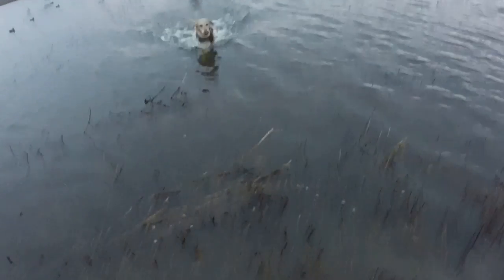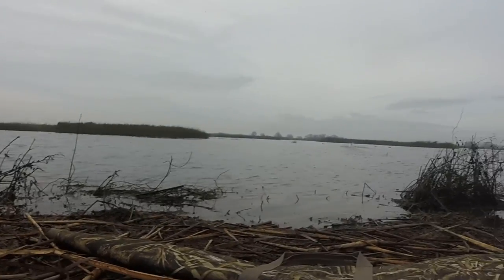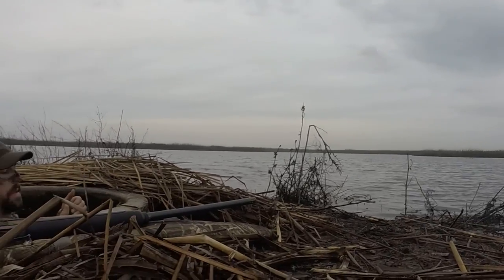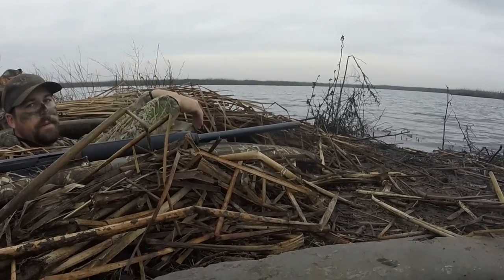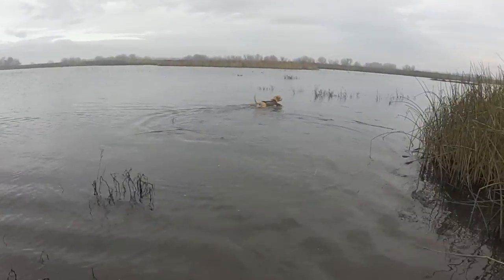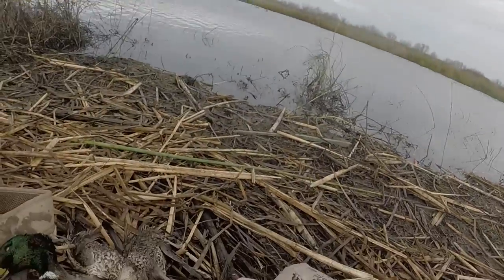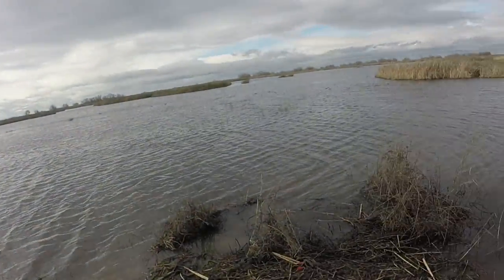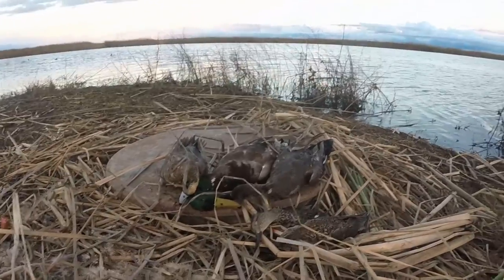Late-Season STUDS! CA Public Land Duck Hunting | 1-20-19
Dad took some awesome late season drakes on this hunt as he hunted with one of our Grasslands Refuge Managers, Sean, along with his dog Niner!

_________GEAR__________
Frogg Toggs Grand Chesapeake Waders
Marsh Seat
Shells- Winchester DryLok or Winchester Super X, 3 inch 2 shot
Calls
Buck Gardner Double Nasty
Primos High Roller
Primos Speck Call
Echo Double Reed
DECOYS
Greenwing Mojo
Camera Gear
GoPro Hero 5 Black
Canon VIXIA HF R800